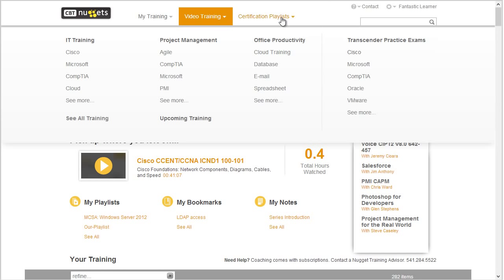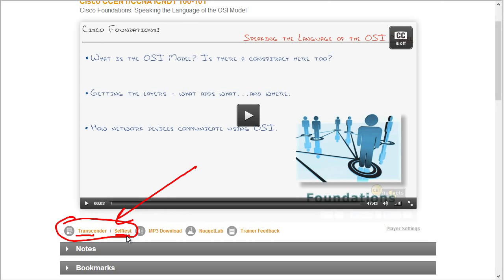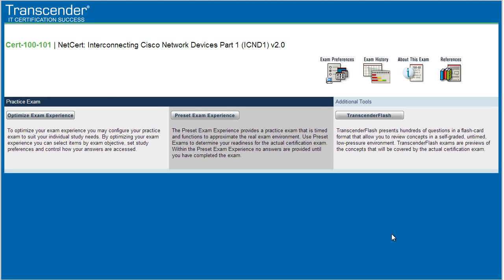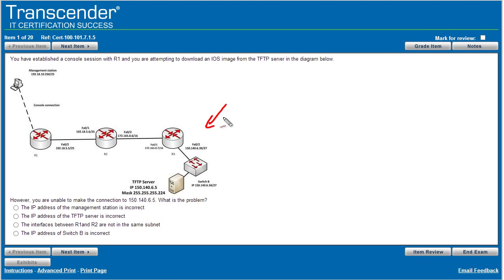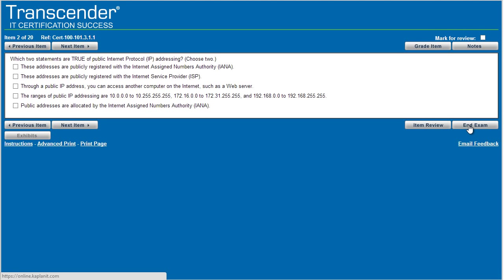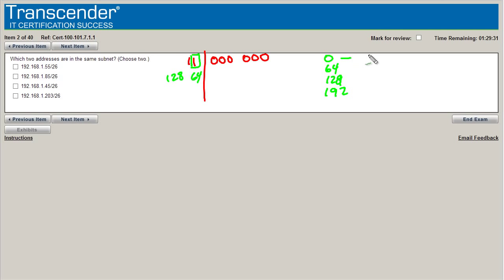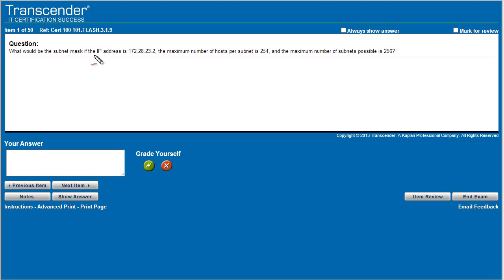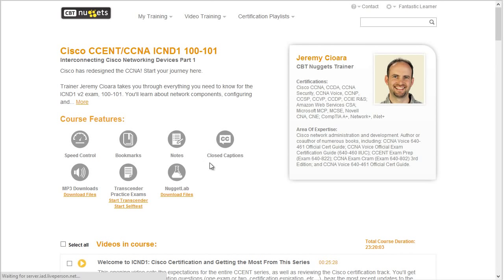MicroNugget: How to Use Kaplan® IT Training Practice Exams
In this video, Keith Barker covers how to get the most use out of the Transcender practice exams located on the CBT Nuggets website. One of the primary advantages of these tests is validating that you’re ready before you take a certification exam that costs several hundred dollars.

“Watch, Learn, and Conquer” is how you should use the Kaplan IT practice exams, which are made available through Transcender and found on the CBT Nuggets site.

These provide numerous advantages, chief of which are giving you the practice necessary to ensure that you pass the exam. Being familiar with the format will keep you from needlessly spending hundreds of dollars to take the actual test before you’re ready. Keith begins by showing you where the exams are located, then walks through various pricing and subscription options to give you the best possible training at the lowest cost.

He’ll also demonstrate how you can customize your exam experience to match your skill, knowledge, and preparation levels.